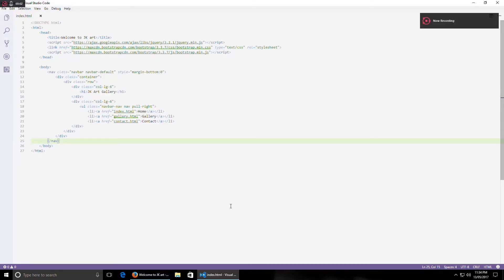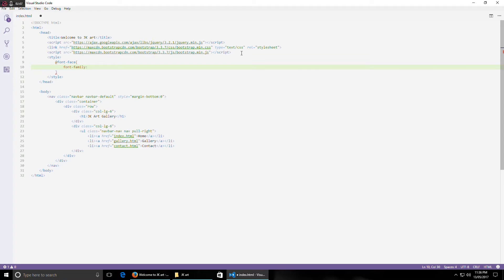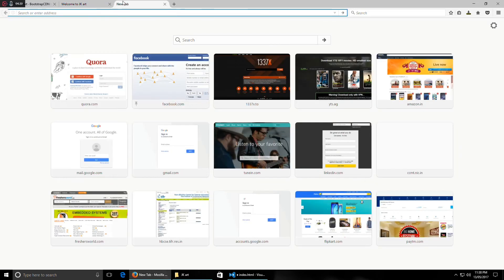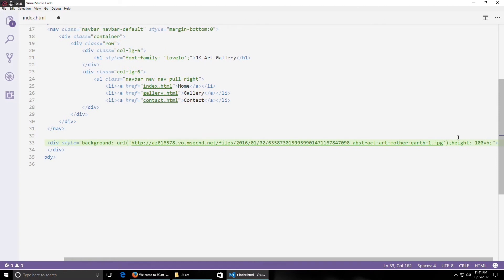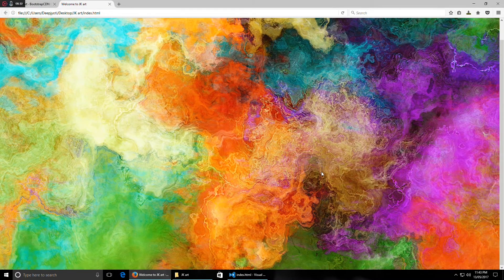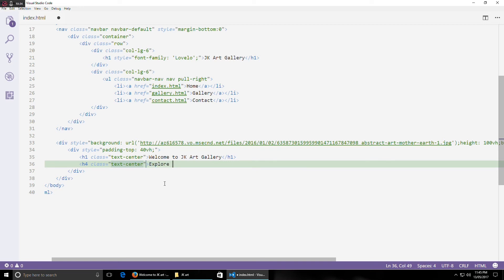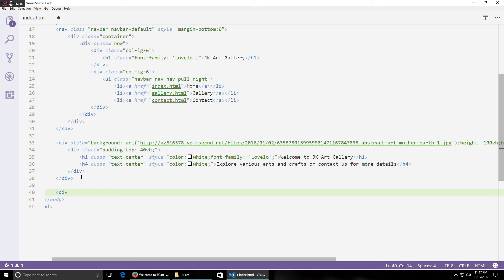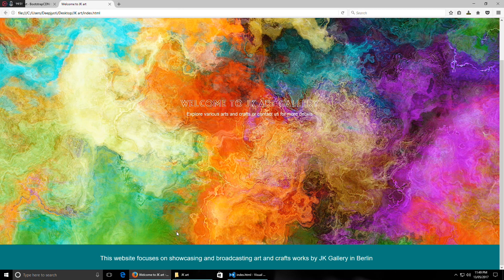Art Gallery Website Part 2 | Design and Fonts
Welcome to the tutorial of building an art gallery website. In this tutorial we will build a portfolio type of art gallery for showcasing photography or pictorial art.

This project uses HTML5, CSS, JS and Bootstrap library. So I would recommend you to get acquainted with these technologies first. Also you can play along to get started with a real life project.

Have fun!